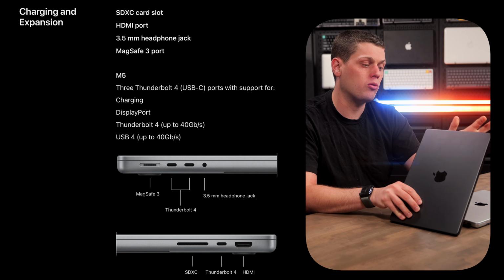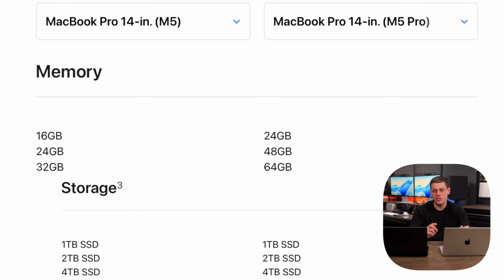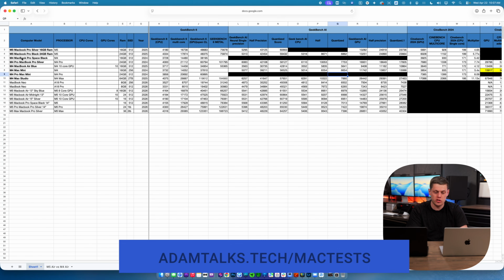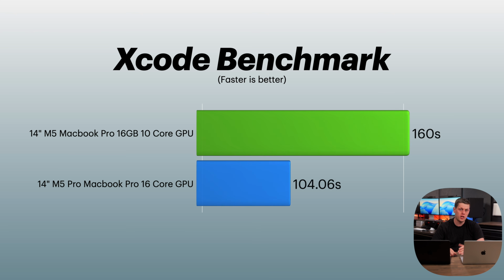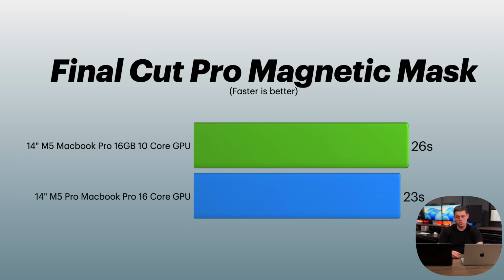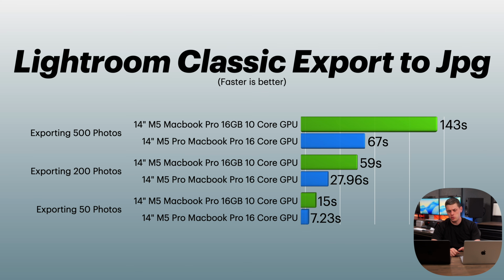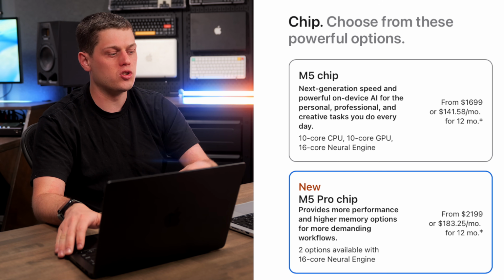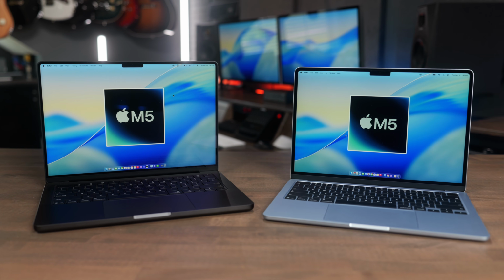Apple M5 MacBook Pro vs M5 Pro MacBook Pro: Real World Tests & Comparison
Not sure whether to go with the M5 or M5 Pro MacBook Pro? They look identical on the outside, but the differences under the hood are significant. In this video, we break down everything: chips, fans, ports, RAM, SSD speeds, and real-world performance across AI, video editing, music production, photo export, and more so you can figure out which one is actually worth your money.

M5 MacBook Pro
M5 Pro MacBook Pro
M5 Max MacBook Pro

00:00 Introduction
00:21 Design & Cooling (Fans)
00:34 Thunderbolt Ports Compared
00:58 CPU, GPU & Memory Bandwidth
01:25 RAM & SSD Storage
01:50 Display, Speakers & Size Options
02:12 Day-to-Day Performance
02:42 Local AI Model Tests
02:58 LM Studio / Gemma 3 AI Test
03:25 Xcode Benchmark
03:39 Blender Render Test
03:56 Logic Pro (MIDI Tracks & Bounce)
04:27 Final Cut Pro Video Export
05:07 Lightroom Classic Photo Export
05:38 Geekbench 6, AI & Cinebench Scores
06:19 Pricing & Value Breakdown
07:04 Final Verdict & Recommendation